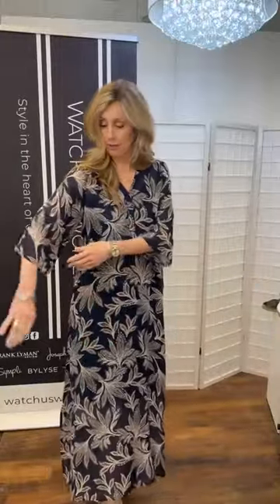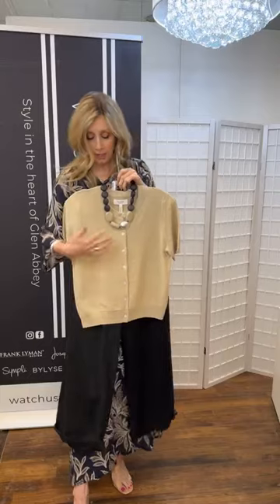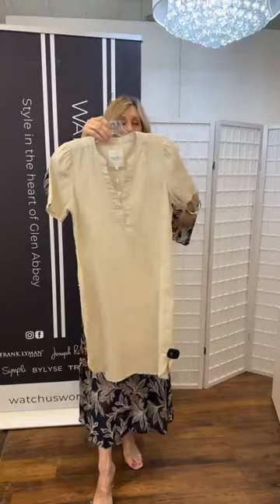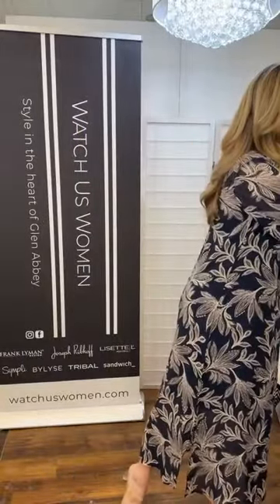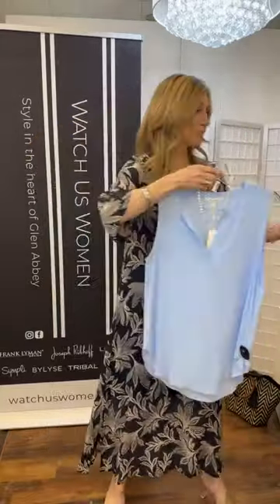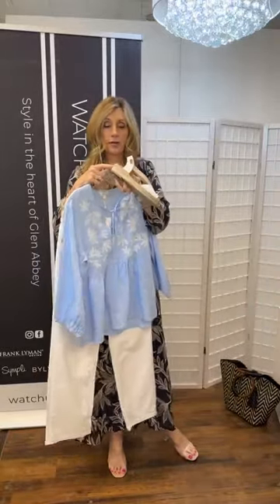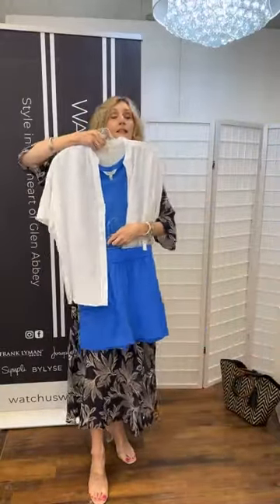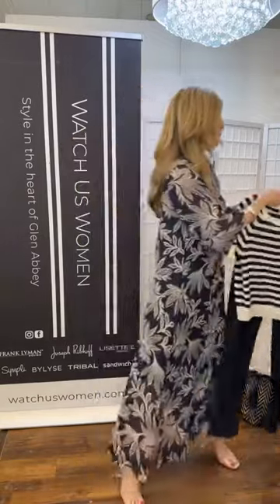Natural & Light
Part Two Styles - Cool & Natural